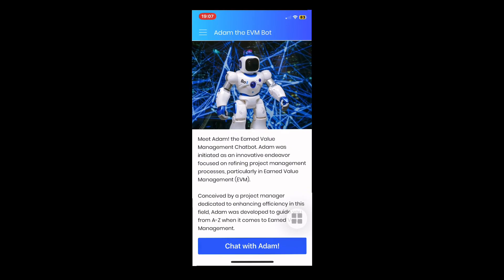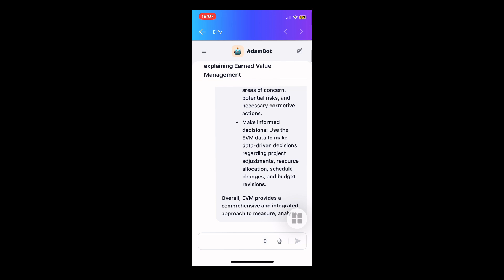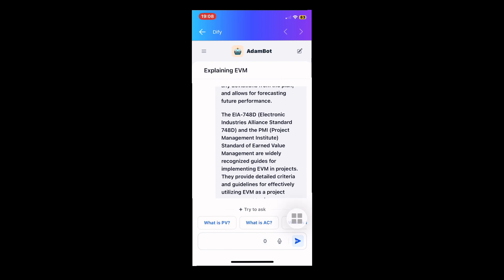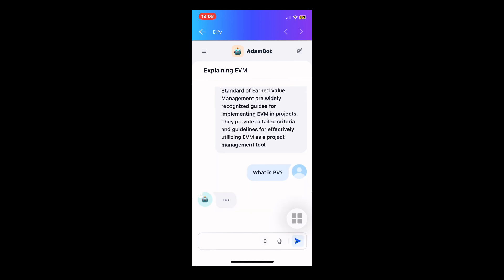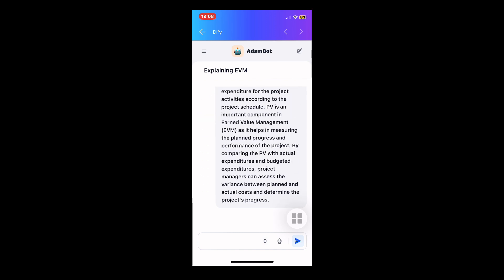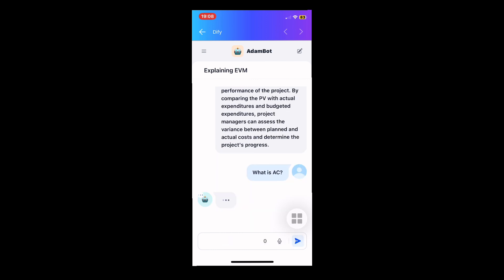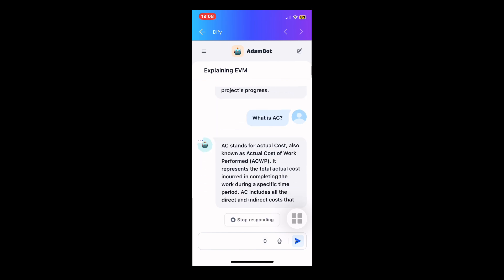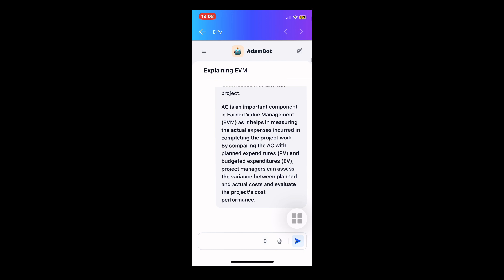How Adam, the EVM Bot, is Revolutionizing the Future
Meet Adam! the Earned Value Management Chatbot. Adam was initiated as an innovative endeavor focused on refining project management processes, particularly in Earned Value Management (EVM).

Conceived by a project manager dedicated to enhancing efficiency in this field, Adam was developed to guide you from A-Z when it comes to Earned Value Management.